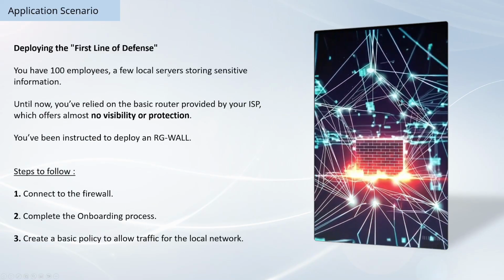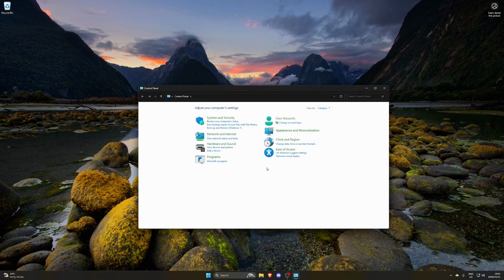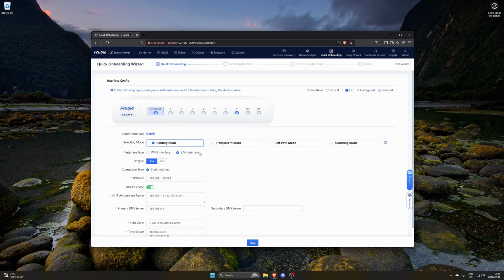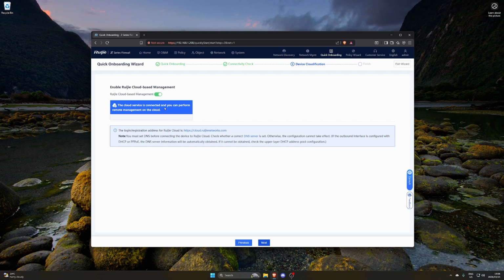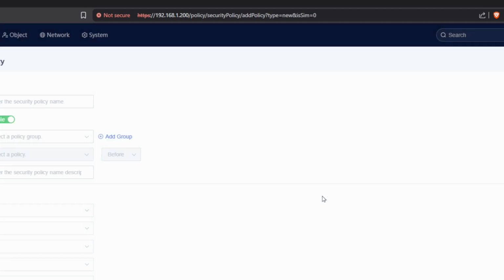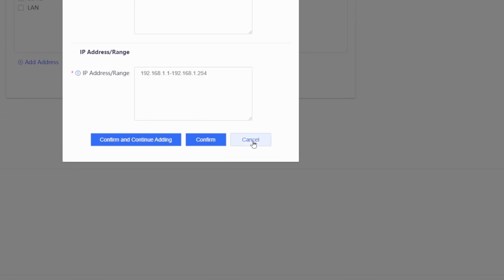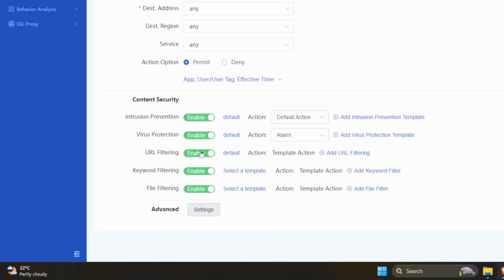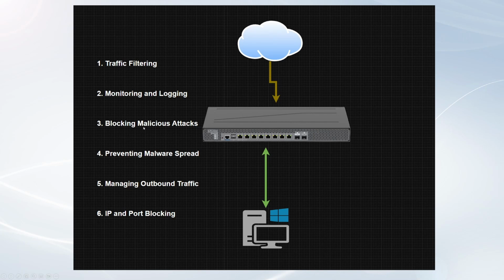How to make the initial setup of RG-WALL firewall？